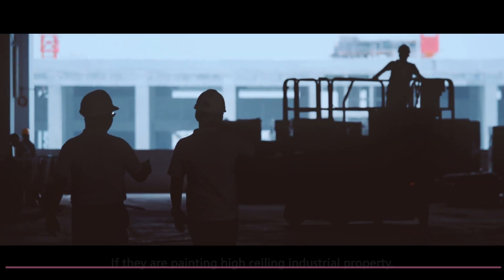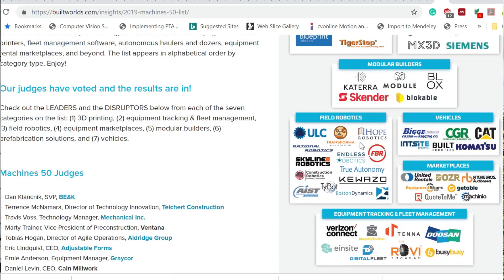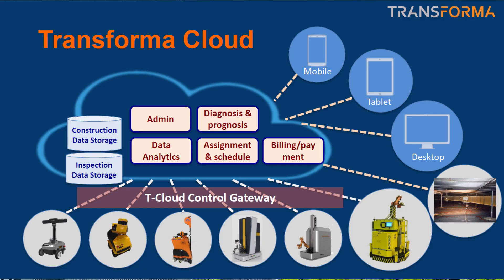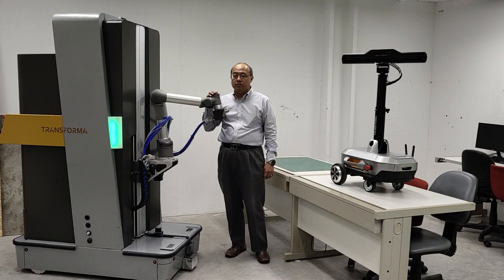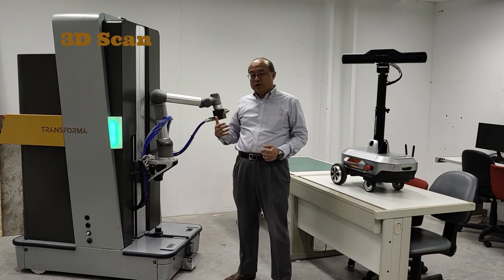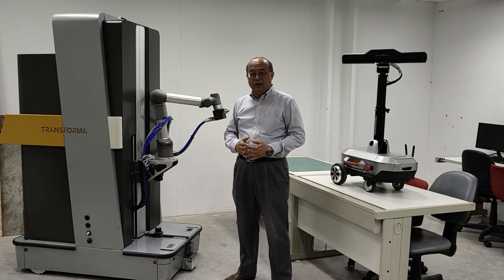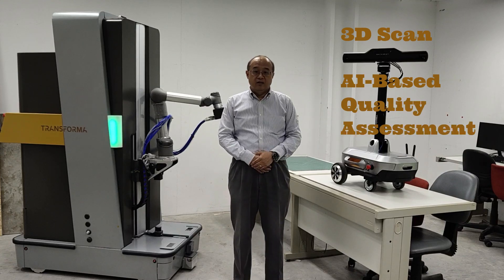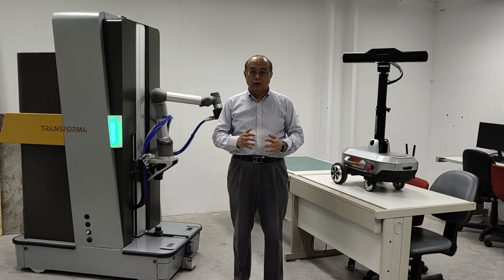International Grand Prize of the CIC Construction Innovation Award 2019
International Grand Prize｜國際創新大獎

Title of Entry 作品名稱：
Transforma Robotics

Companies 公司 / Organisations 機構：
1. Nanyang Technological University 新加坡南洋理工大學
2. Transforma Robotics 飛碼機器人科技有限公司